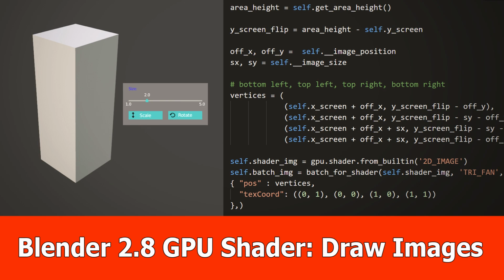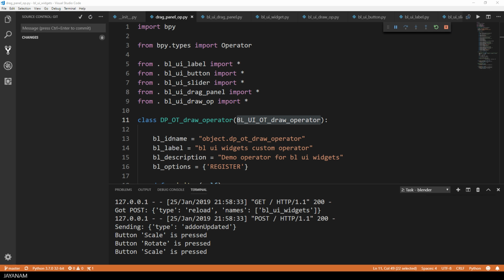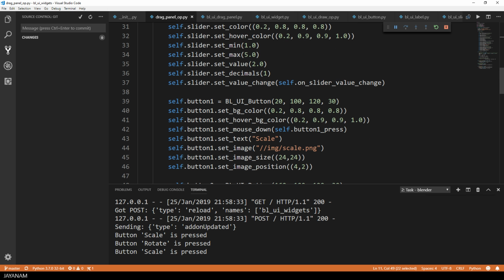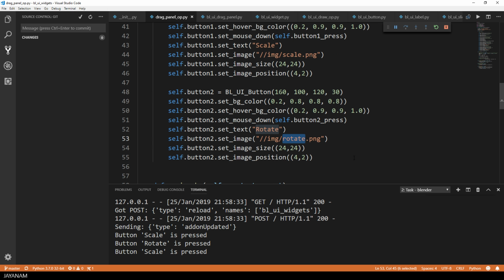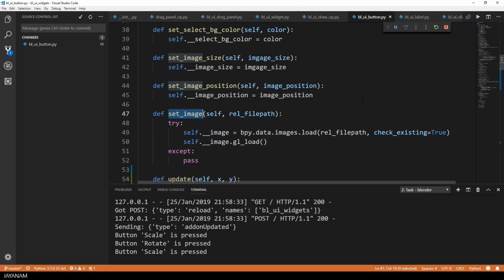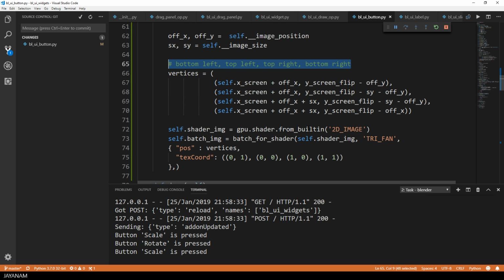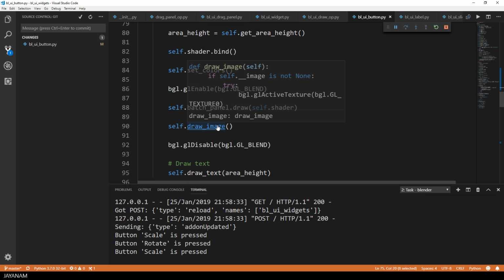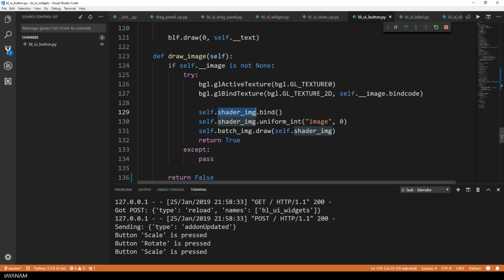Blender 2.8 Gpu Shader : Draw Images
In this video for Blender 2.8 I show how to draw 2d images into the 3d viewport with the GPU shaders of Blender and Python.

I added this feature to my BL UI widgets addon, so that you can add images to your buttons now.